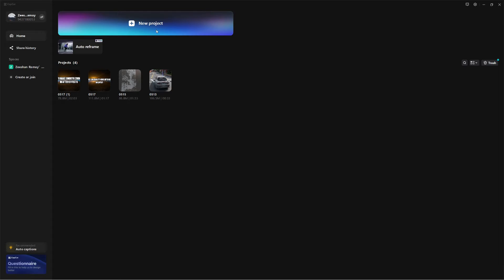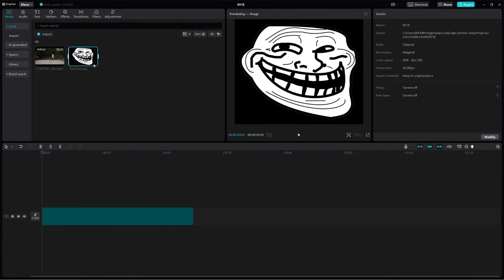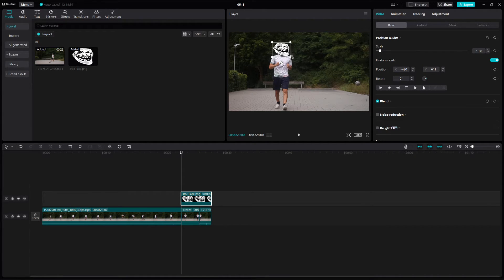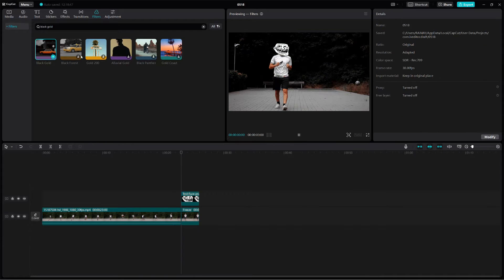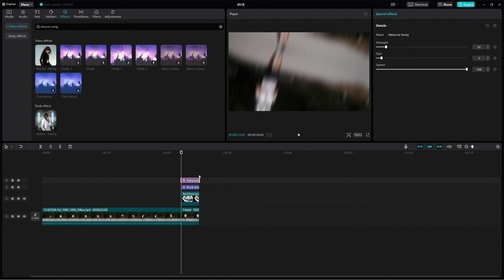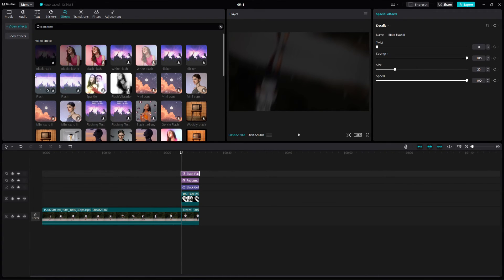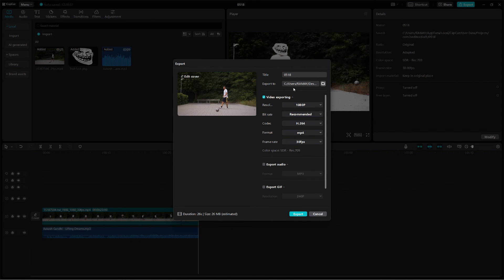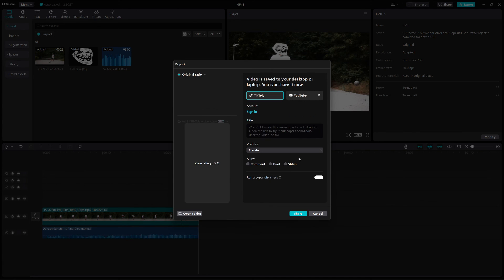How To Make Troll Face Edit On CapCut PC (Tips & Ideas)